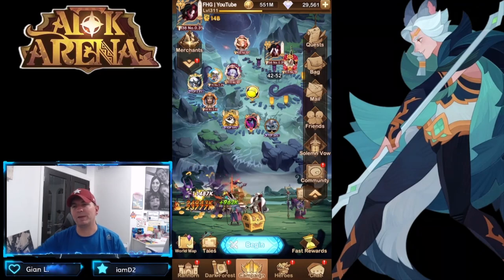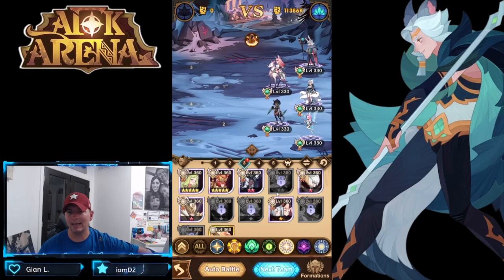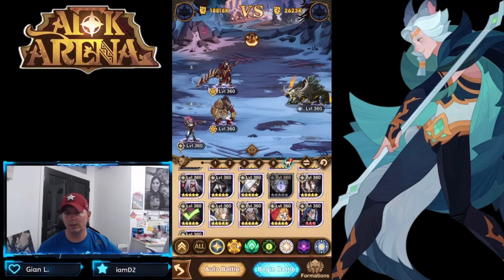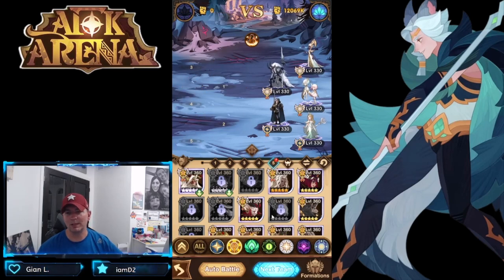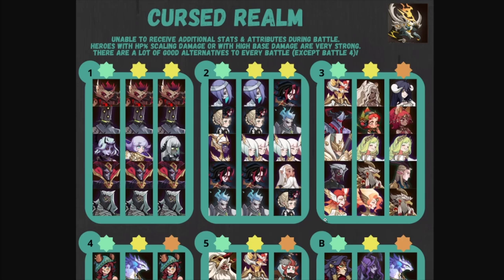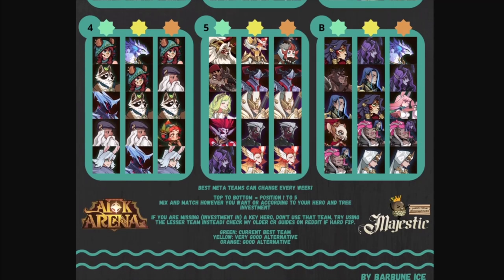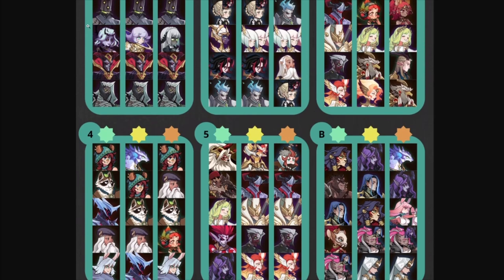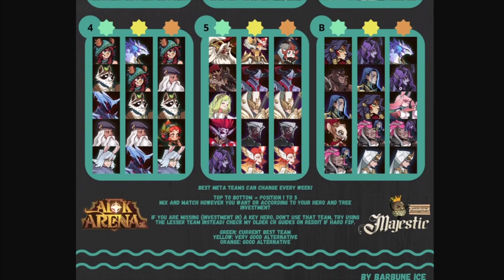SOLID BURNING BRUTE CR GUIDE! [FURRY HIPPO AFK ARENA]